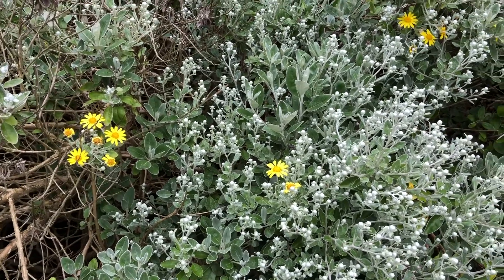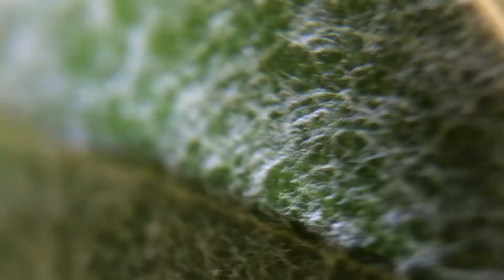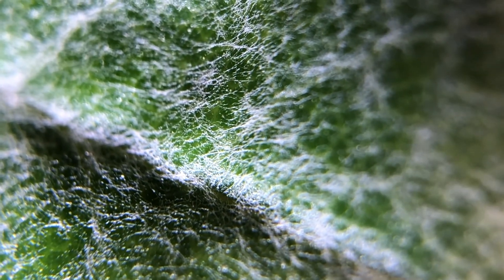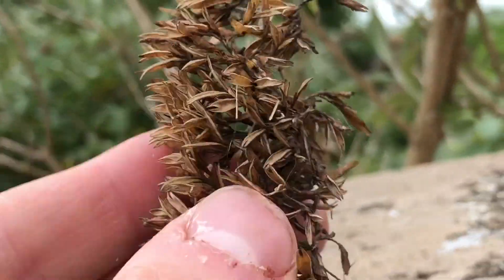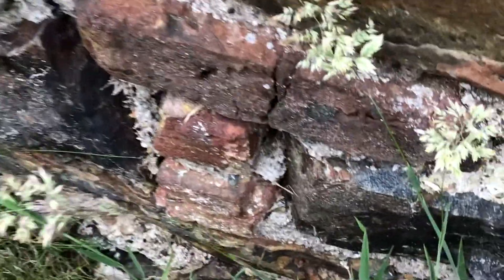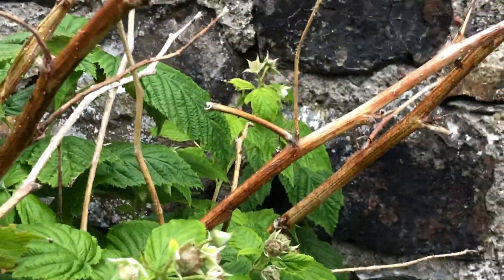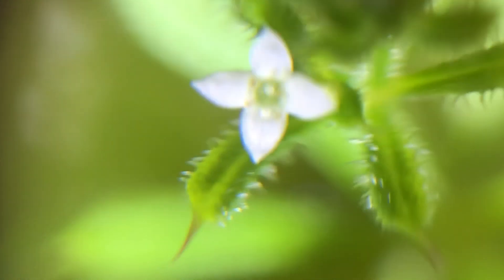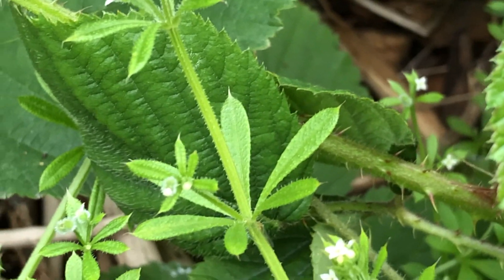A Different Day in the Garden Part 7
New Zealand flower bushes, broad leaved docks, cleavers and more